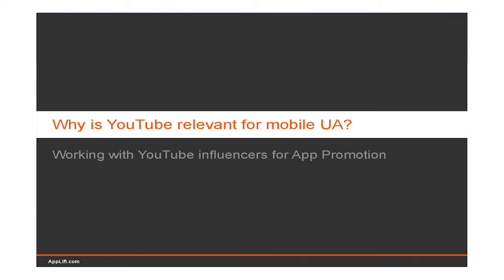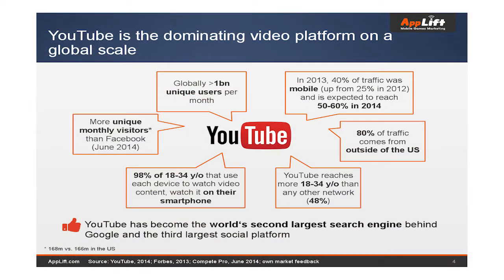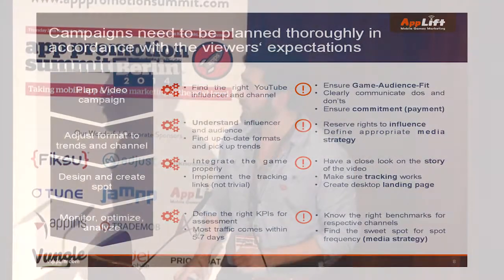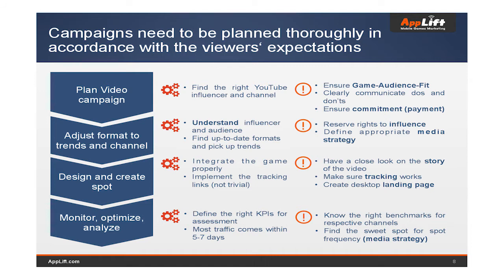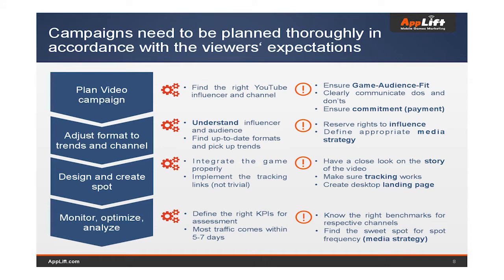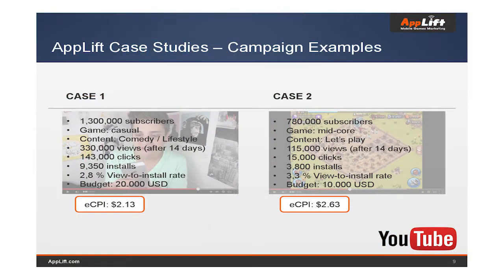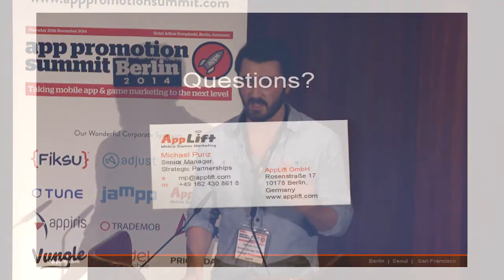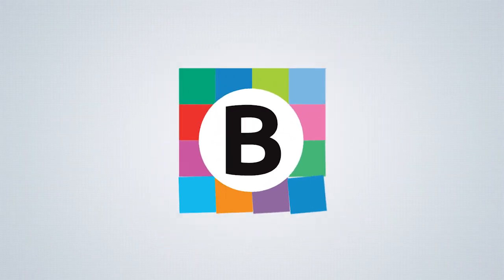Create and Manage a YouTube App Marketing Campaign